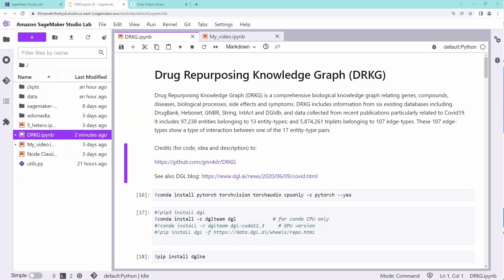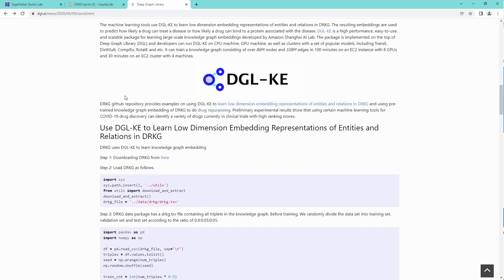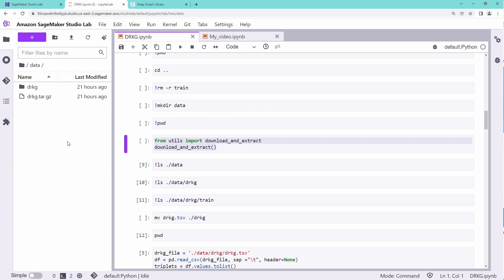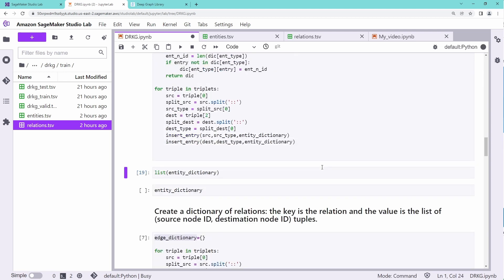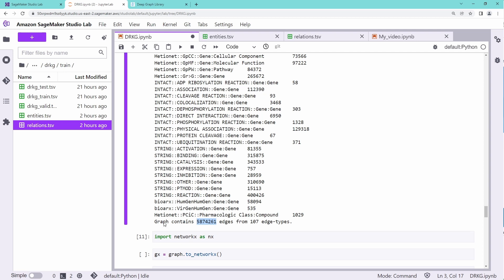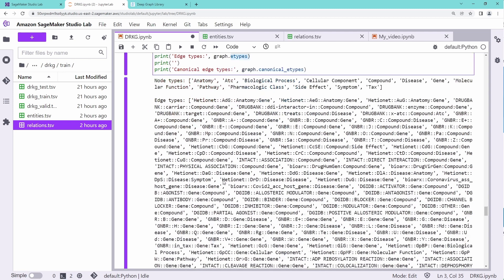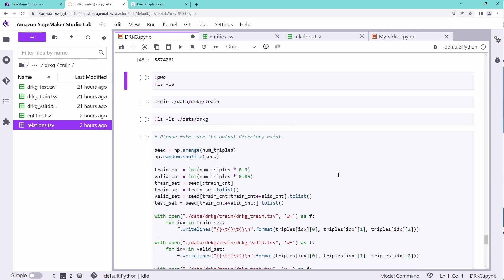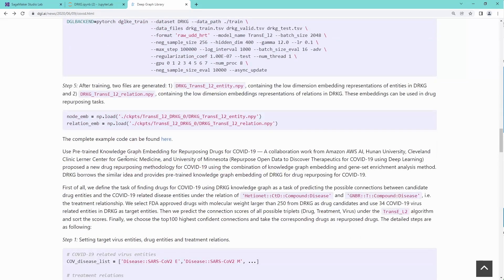Knowledge Graph for a Medical Application - DEMO in Python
Watch a real-world coding example of official DGL on a Knowledge Graph for medical research. Understand in real-time why a Graph Neural Network is so important to gain insight in complex data sets, highlighting a heterogeneous Knowledge Graph in DGL code.

All Credits to:
A team of AWS scientists from Amazon Shanghai AI Lab and AWS Deep Engine Science team working along with academic collaborators from University of Minnesota, Ohio State University, and Hunan University have created the Drug Repurposing Knowledge Graph (DRKG) and a set of machine learning tools that can be used to prioritize drugs for re-purposing studies.

These institutions provide the code and verbal description in the officially published DGL Blog, which I just follow and implement in real-time coding in AWS SageMaker Studio Lab.

00:00 DGL Blog example
02:42 SageMaker Studio JupyterLab
07:00 Node entities
09:00 Edge types
09:30 NetworkX
13:12 Training on DGL-KE
14:55 Entity Embedding
16:45 Low-dim Relations embedding
17:45 Summary